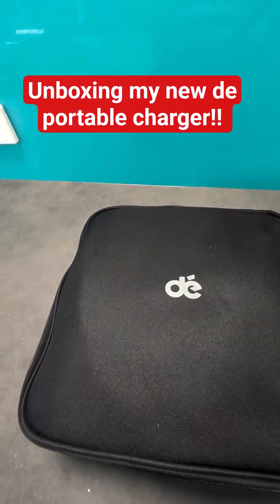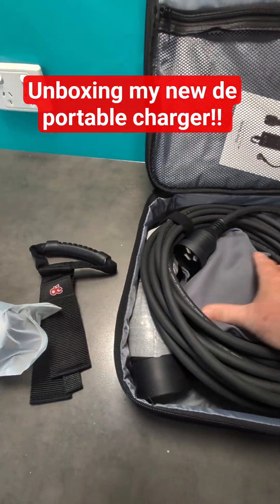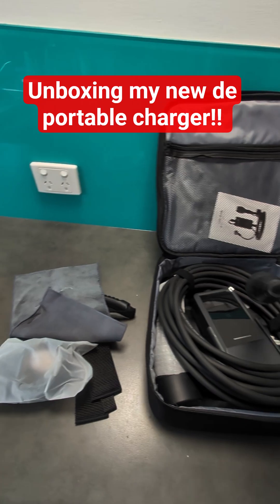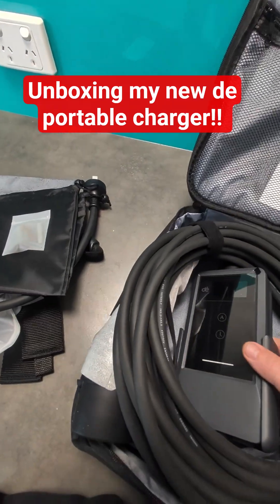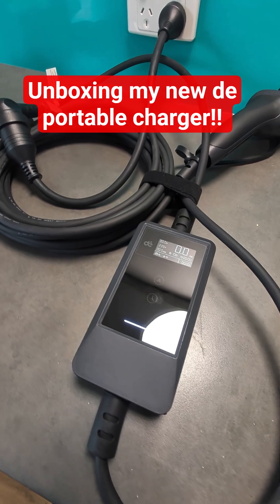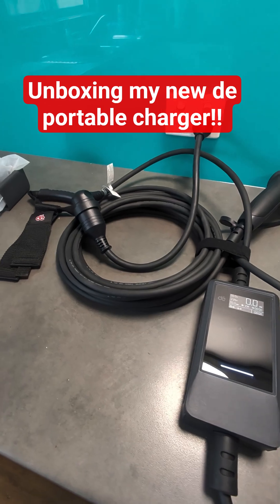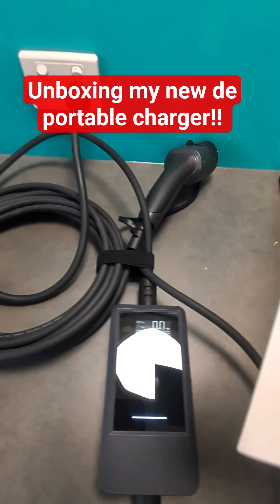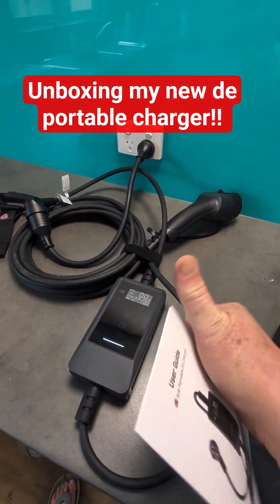Unboxing my new dé portable charger!!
dé Portable EV Charger 10A & 15A Plug v2 – Best Portable EV Charger Australia

Key benefits for Aussie EV drivers

Broad Compatibility Anywhere

Works with all EVs using a Type 2 connector – from Tesla to Hyundai. Charge at home, on trips or while camping.

Cost-Saving & Solar-Friendly

Avoid costly public EV charging stations. Pair with rooftop solar to charge an EV at home almost free.

Fast & Adjustable Charging

Up to 1.5x faster than outlets. Adjustable 6–15A, LCD timers give you full control of charging.

Safe & Reliable All Year

Waterproof, dustproof, -25°C–50°C range. Works in rain, heat or frost for peace of mind.

Portable, Compact & Ready

Lightweight portable EV charger with 6m Type 2 cable, adapter and storage case. Ideal backup or home charging